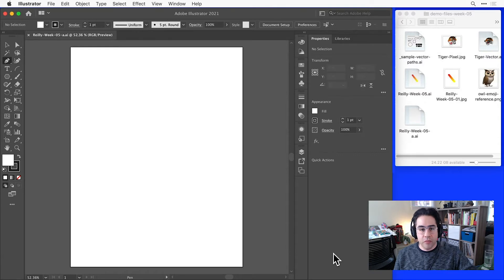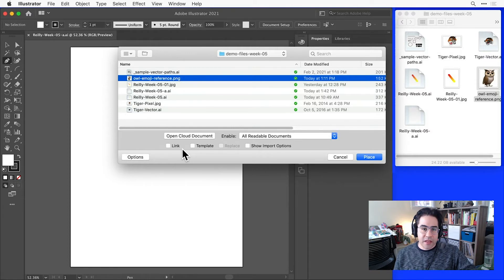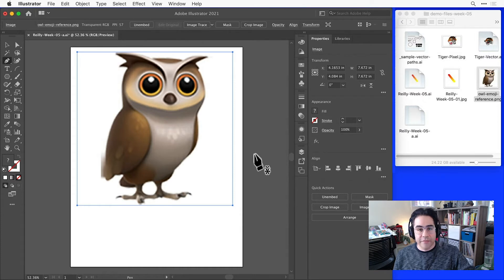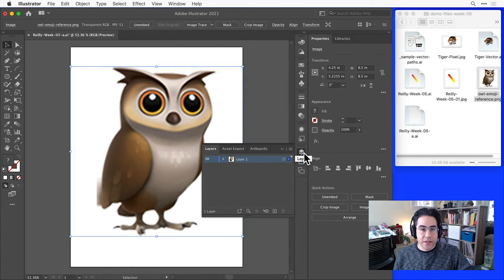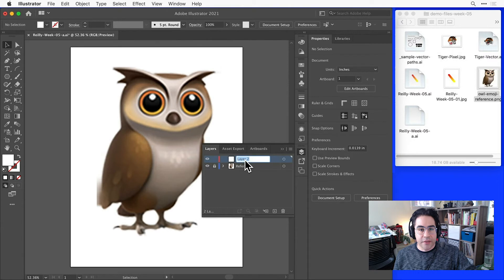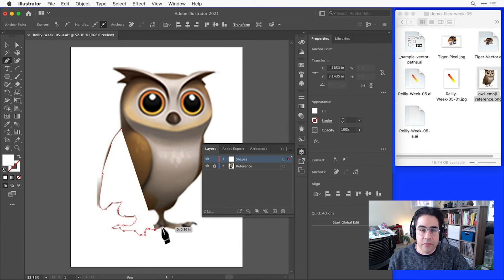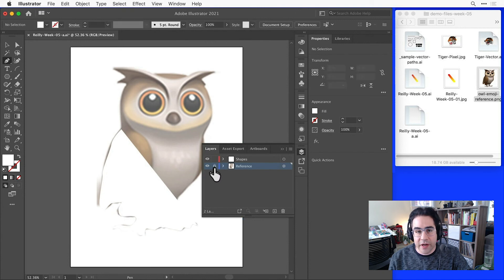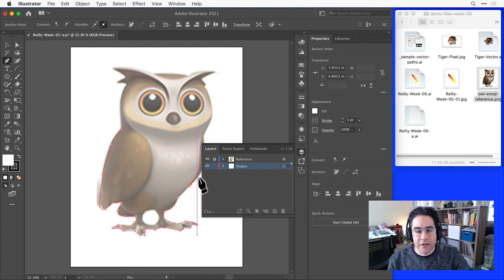How to Make Reference Layers in Illustrator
Reference layers are useful in Illustrator any time you'd like to use a pixel based image as a drawing or tracing reference; for example, taking a scan of a rough sketch to a finished vector design. After watching this video, you'll be able to place a pixel image in an Illustrator file to use for reference in drawing vector shapes.